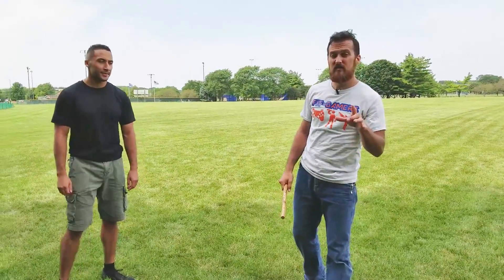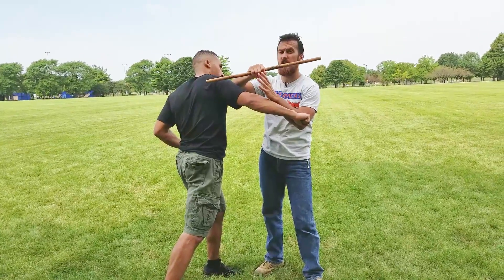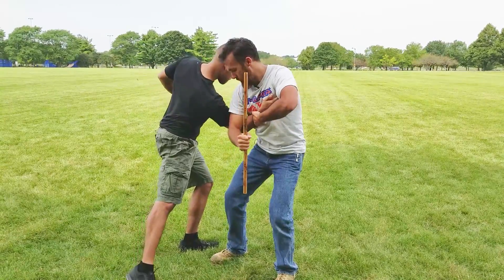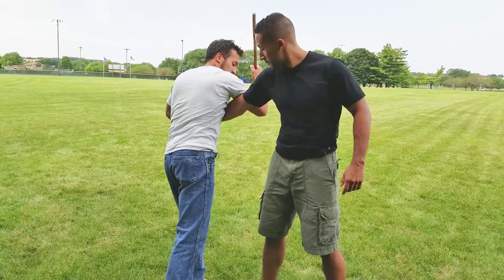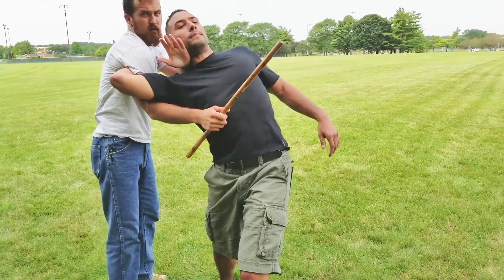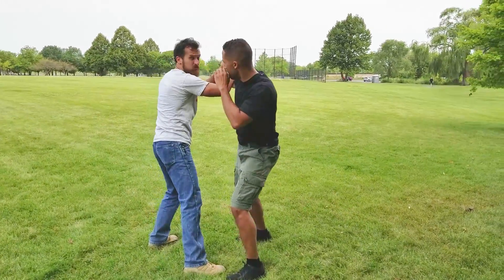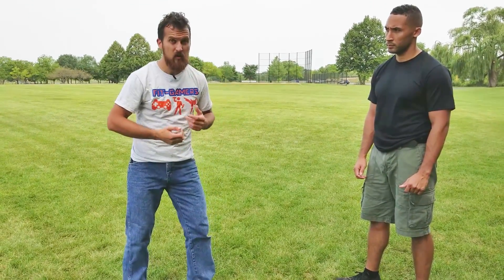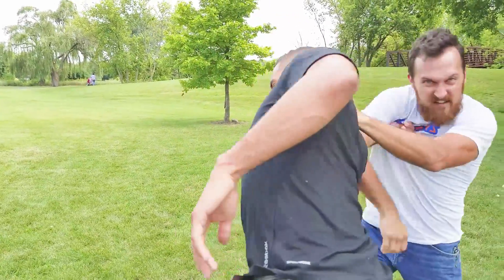DEATHSTROKE Fighting Style | Batman Arkham Origins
Hey FIT-GAMERS,

In this FIT-GAMER Fight Move, we finally get to a move from Deathstroke A.K.A. Slade Wilson. He uses a devastating combo takedown on his opponent in Arkham Origins and breaks his elbow at the joint. I do a variation called a cradle lock and it is a submission for the shoulder. Get up and start training!!!